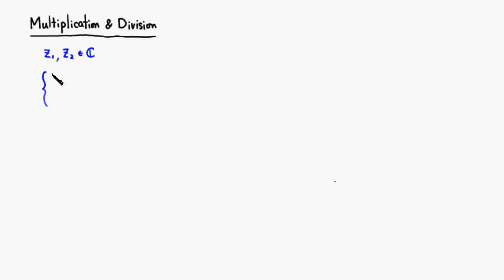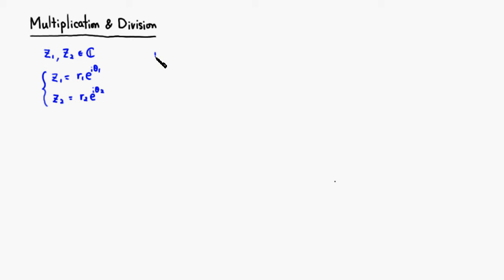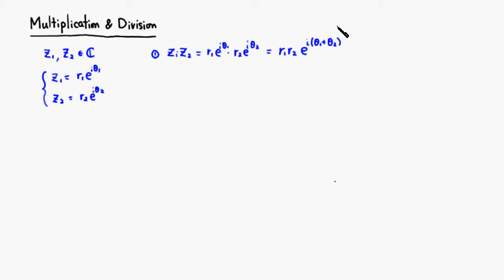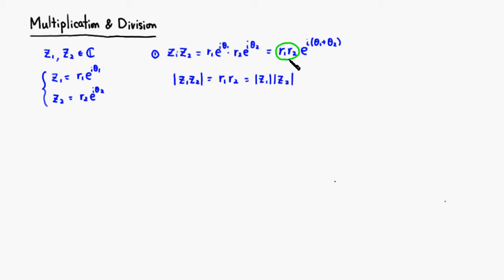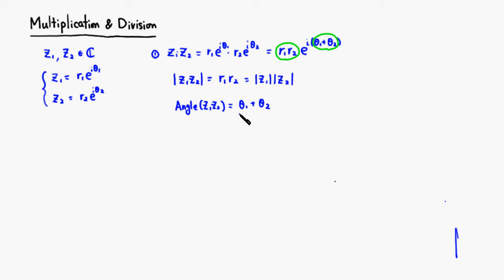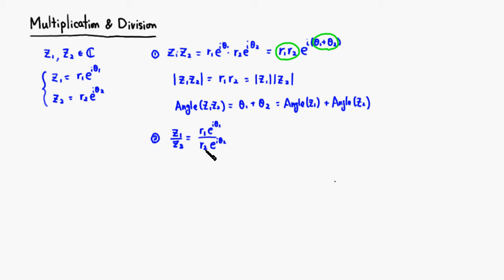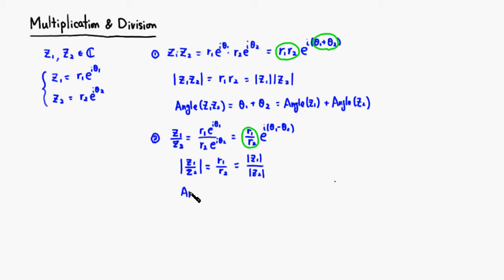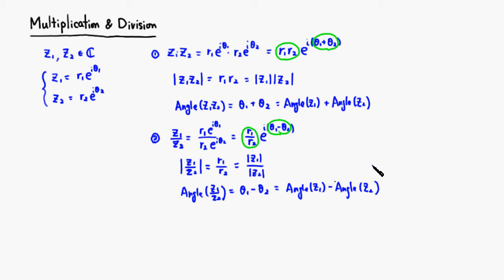MTH 540 Multiplication & Division of Complex Numbers